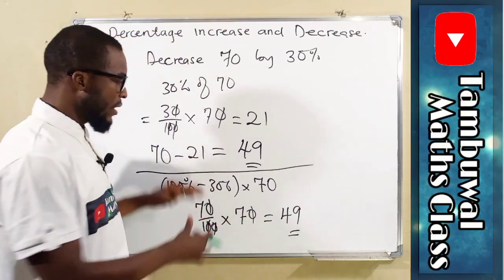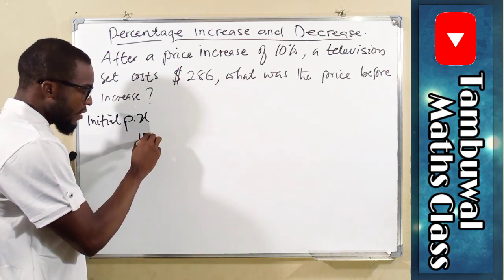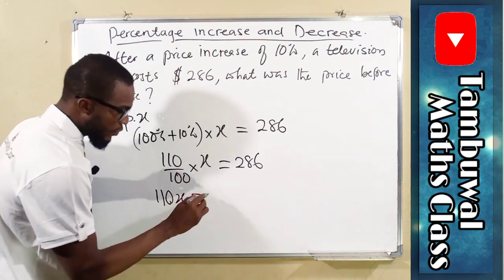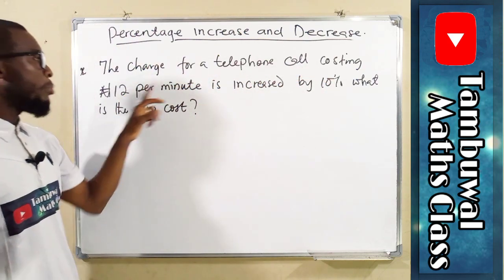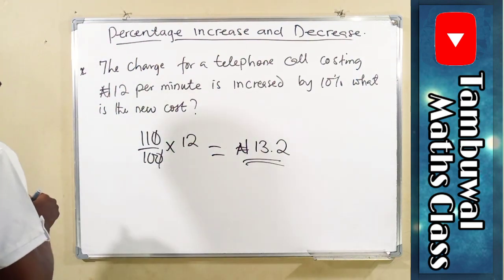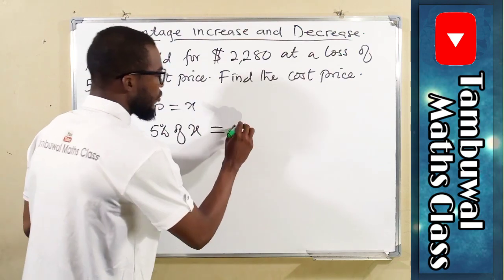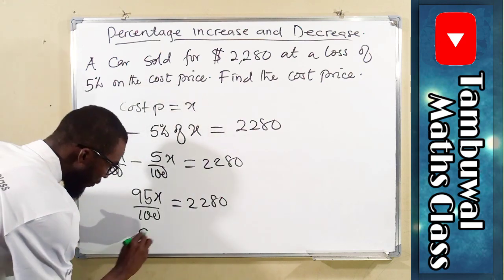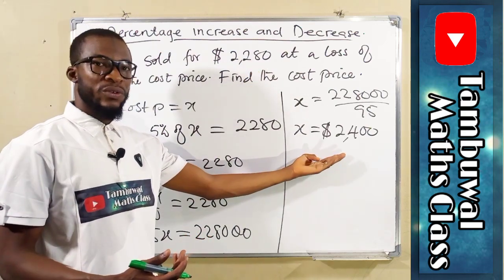Word Problems Leading To Percentage Increase and Decrease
If you want to increase a number by a certain percentage, follow these steps:

Add 100% with the required%

Express the percentage in rational form

Multiply by the number you wish to increase

If you want to decrease a number by a certain percentage, follow these steps:

Subtract the required % from 100%.